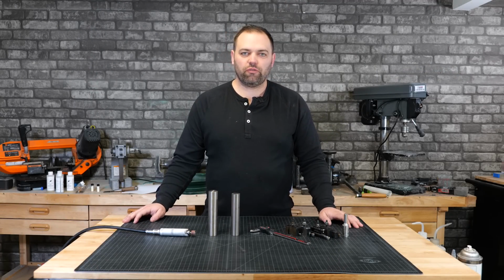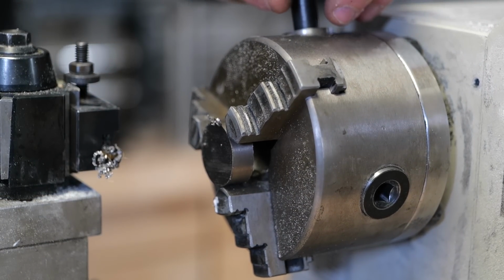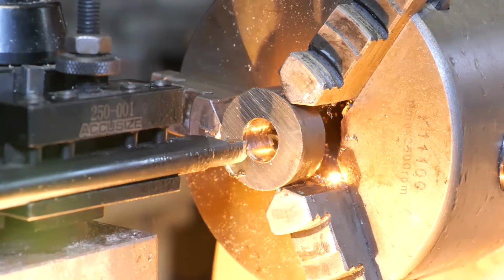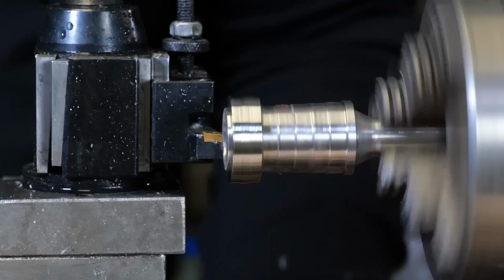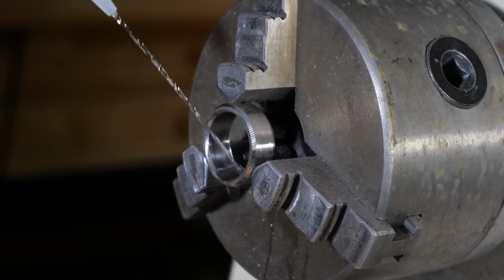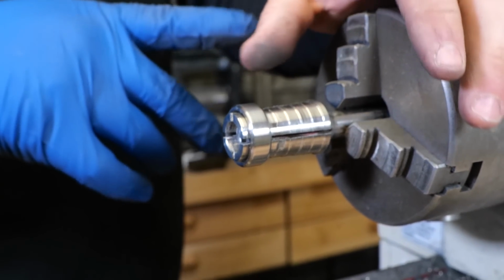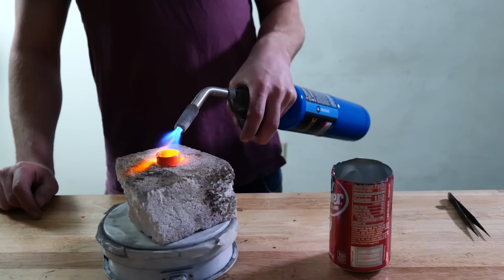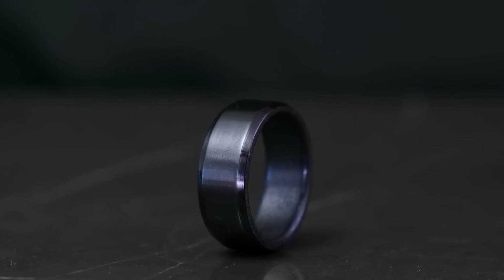Black Titanium Vs Titanium. Which is better?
Want your own?

In Today's video, Tyler shows the difference between Black Titanium and Regular Titanium.

If you want to make your own rings, you can sign up for the Patrick Adair Supplies Subscription Box

If you love making things, you should join our Patrick Adair Makers Facebook group: